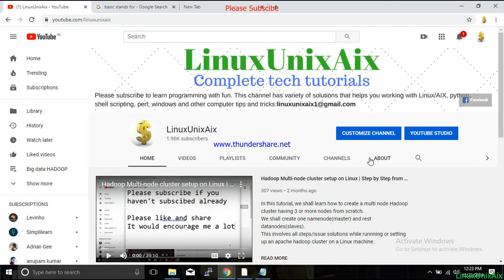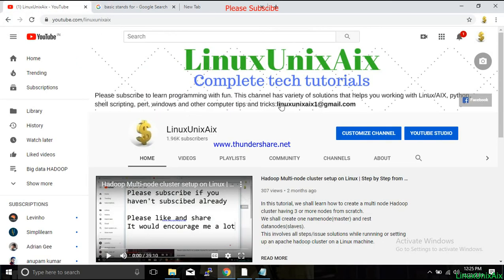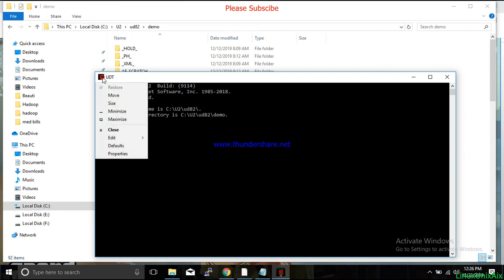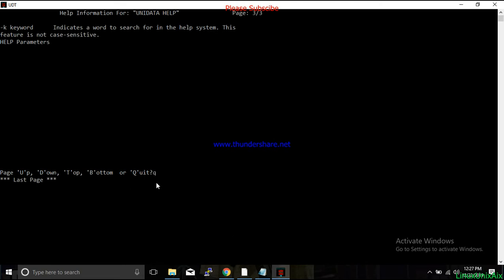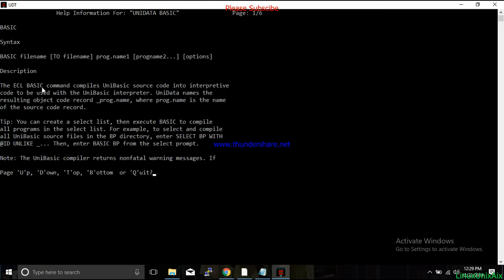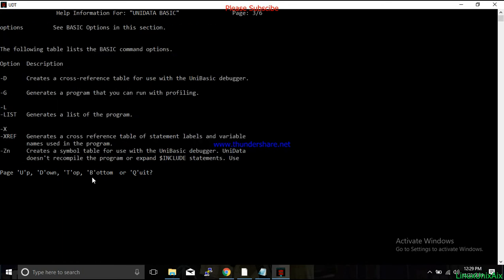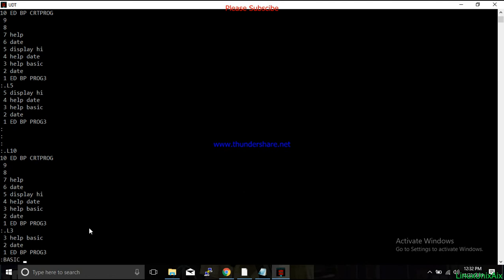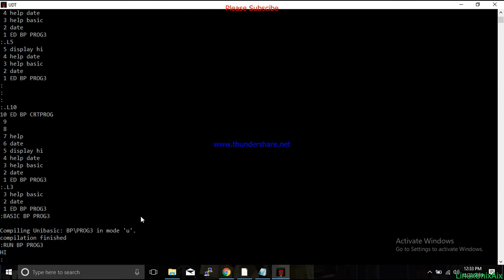Introduction to PIC BASIC language | Assembly language | PIC micro-controller language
In this tutorial, we shall witness a very basic intro to PIC BASIC language which was probably the first language that we learnt, designed in 1964. We shall see some basic commands and continue the same in next tutorials.